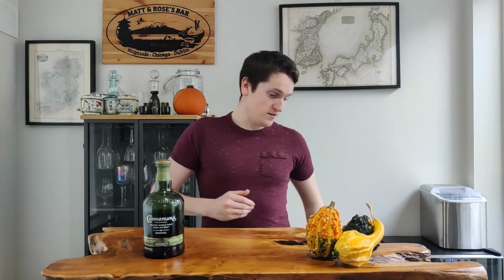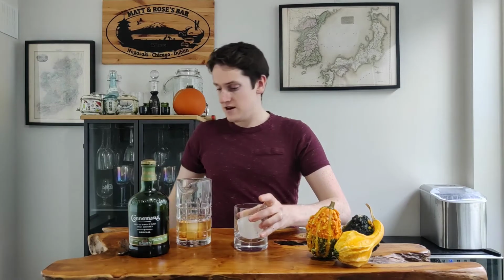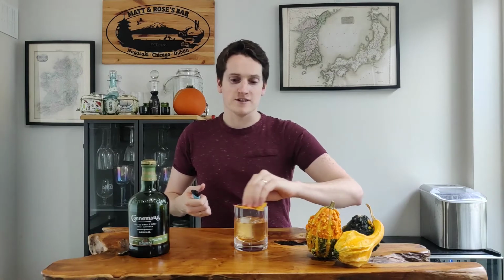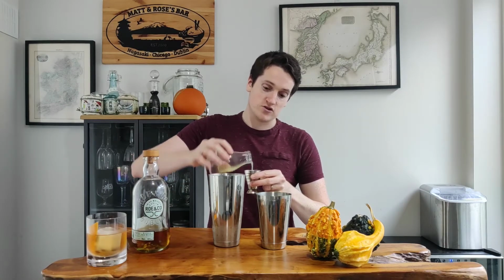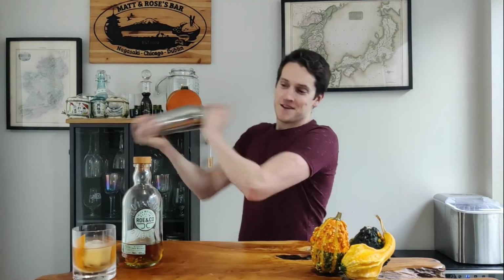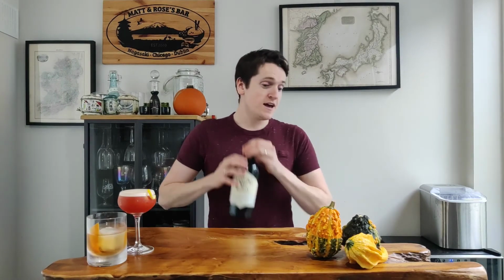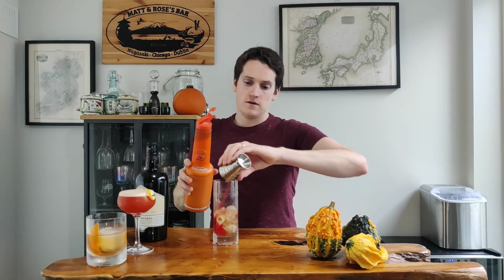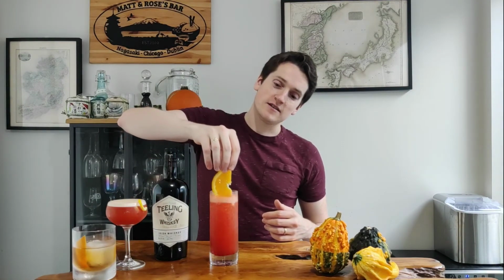Three Halloween Cocktails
It's Spooky Season!

That means Halloween parties and Halloween Cocktails. This week I'm showing you how to make three great Halloween cocktails that are perfect for parties and are sure to satisfy any tastes!

We've got a smoky old fashioned, a blood orange whiskey sour and a blood orange spritz, so what are you waiting for, it's time to make some spooky cocktails!

0:00 - Intro
0:41 - Smoky Old Fashioned
2:34 - Blood Orange Whiskey Sour
5:25 - Blood Orange Spritz
7:30 - Wrap-up